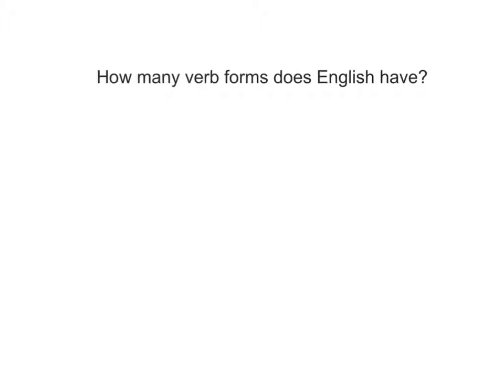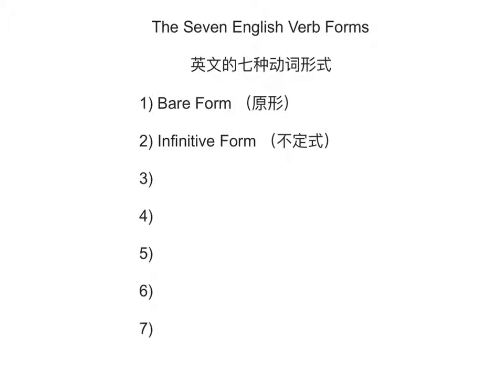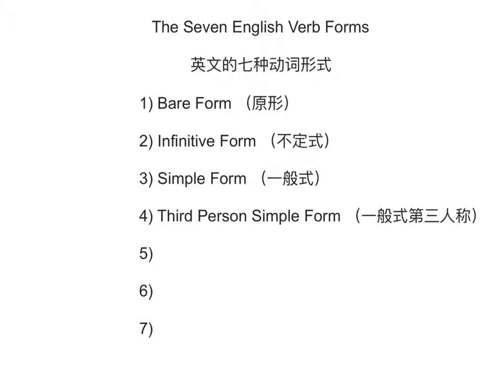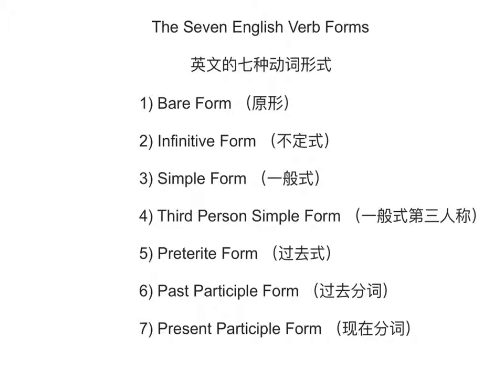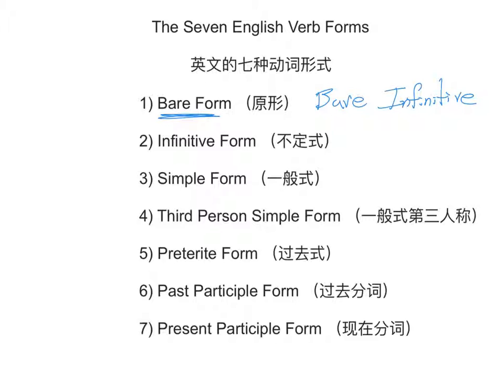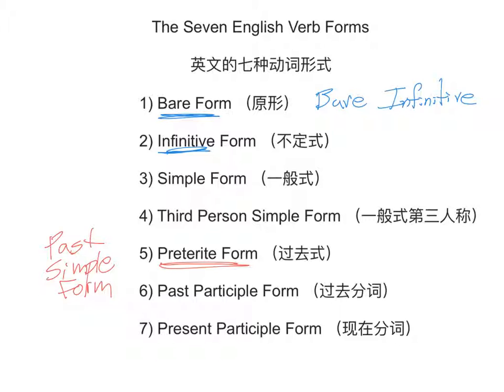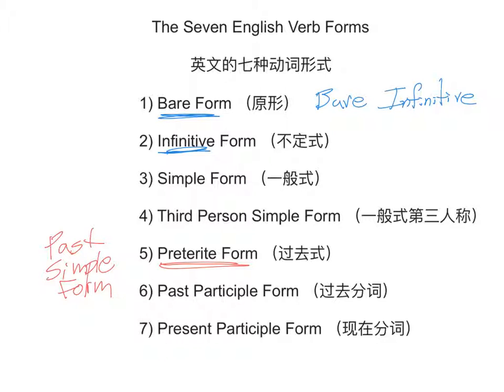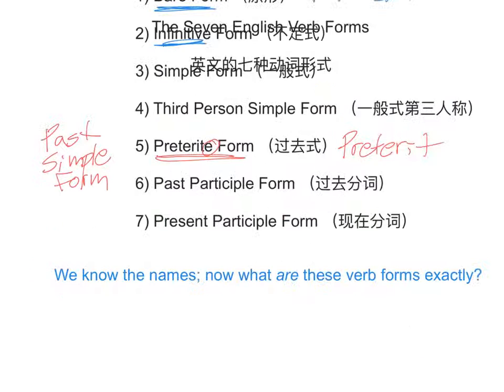2 Verb Form Names